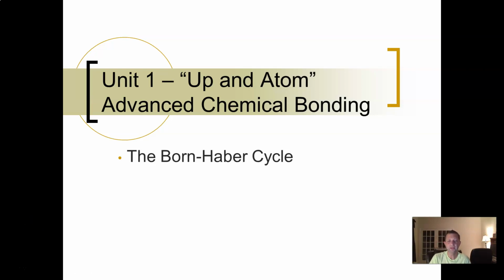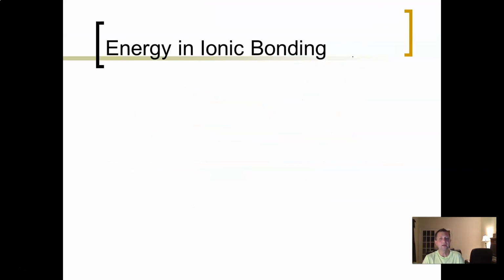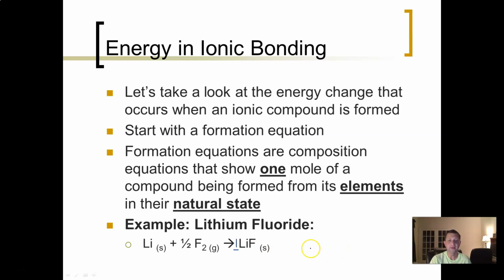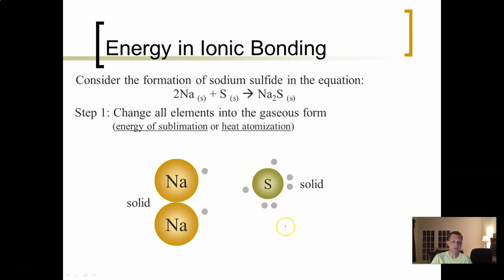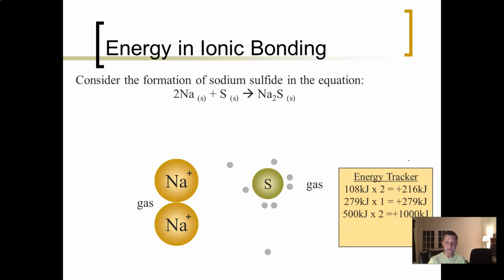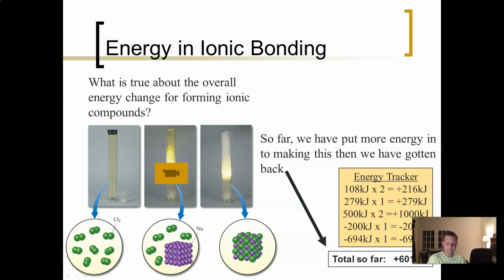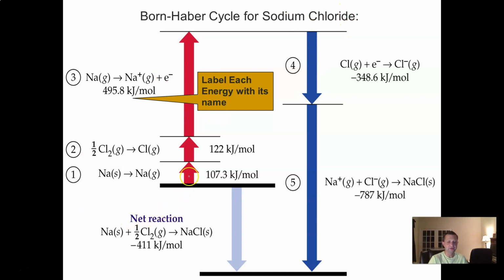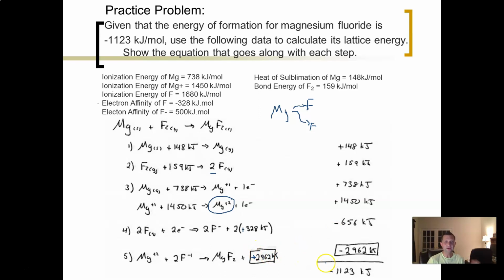AP Unit 1 - The Born-Haber Process